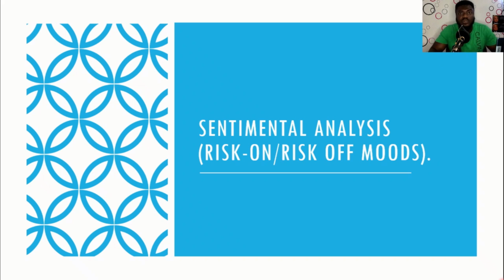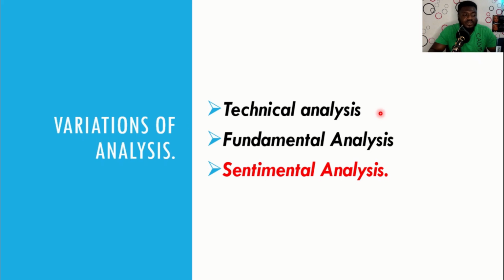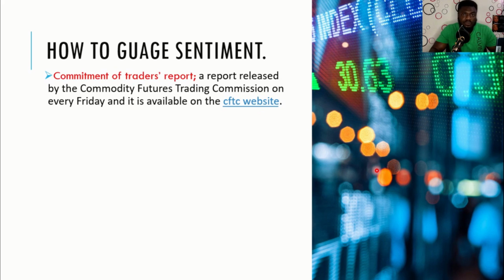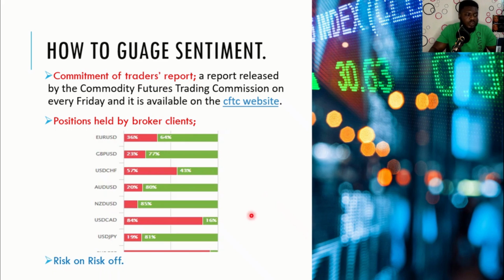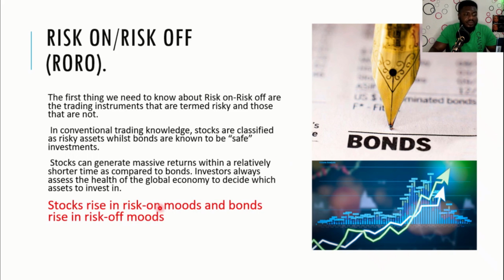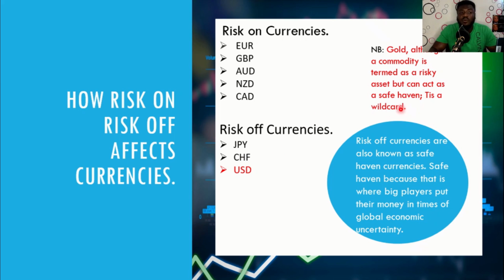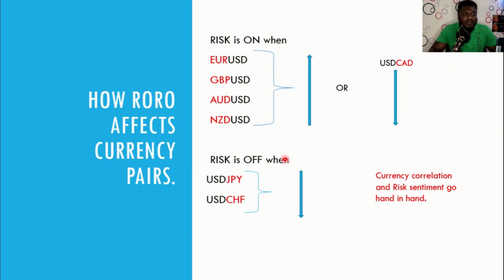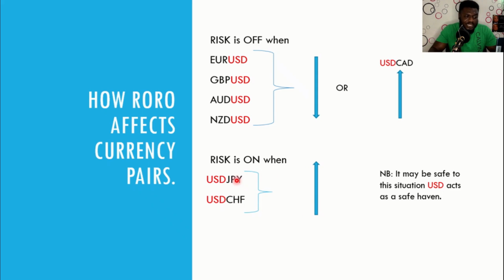What is Sentimental Analysis and how do you tell if Risk is ON/OFF? | RoRo.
Okay so you know about fundamental analysis and technical analysis. But have you heard about the type of analysis that points you to where the the bias of the majority of traders are? That is Sentimental Analysis and in this video I simplify it for you from the angle of Risk on/Risk off...[read more]